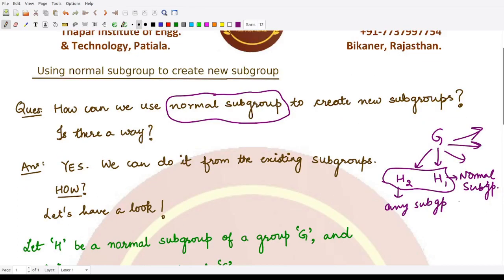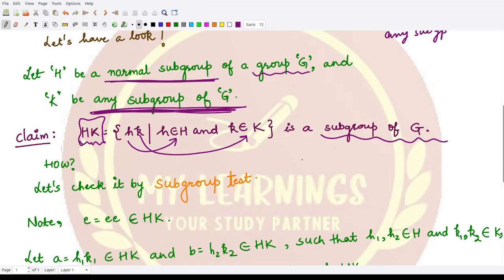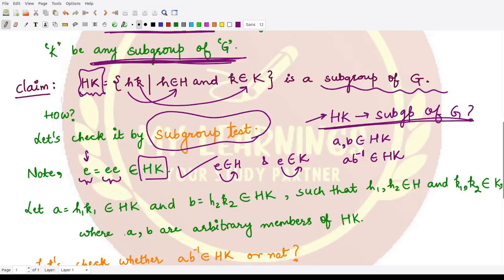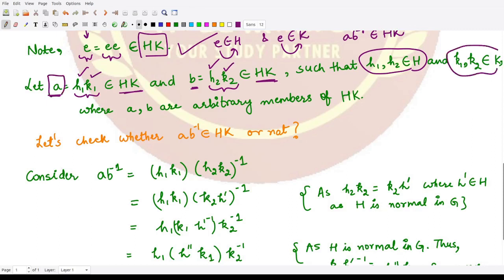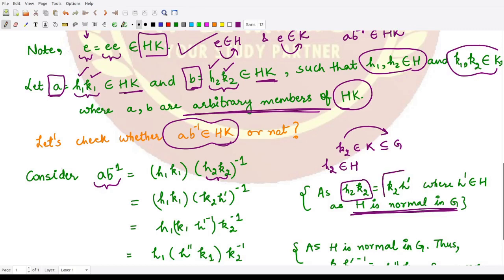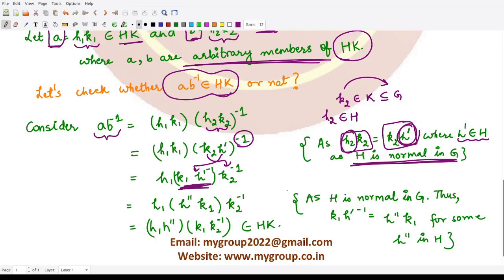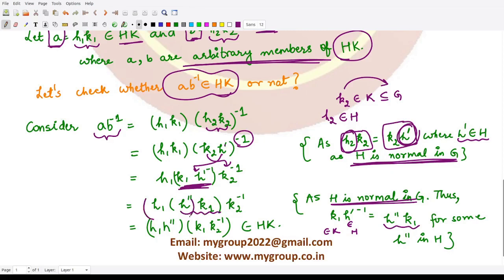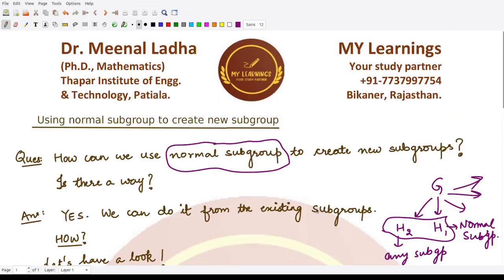#155: Using normal subgroup to create new subgroup